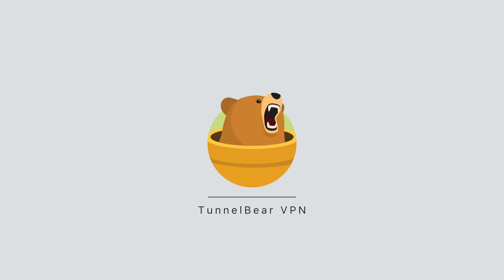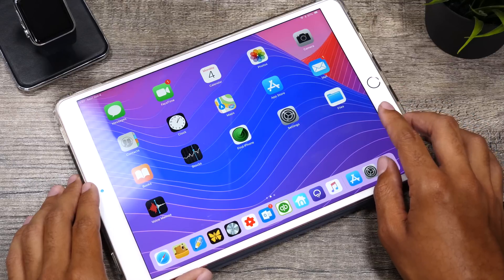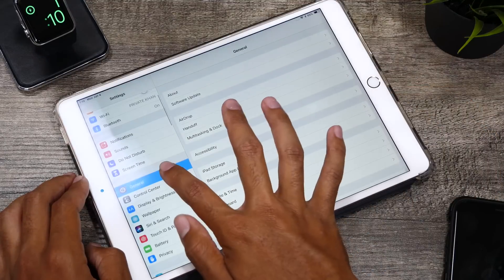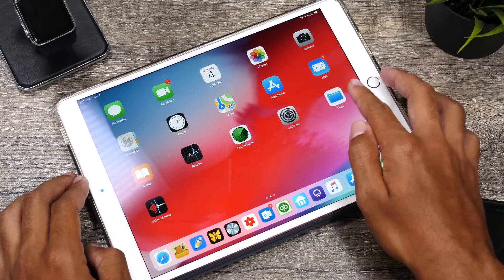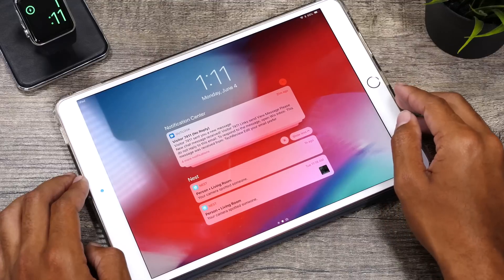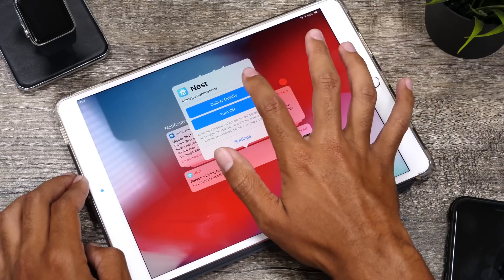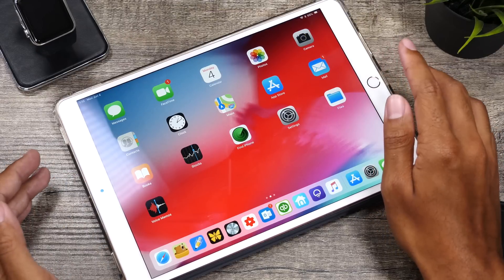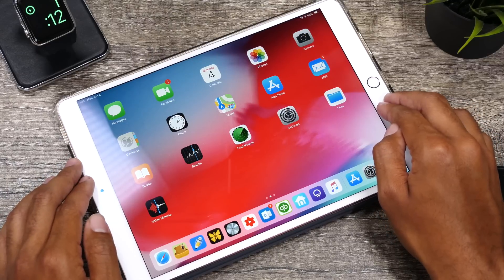iOS 12 - iPad Pro Overview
Here is a brief overview of iOS 12 running on my iPad Pro.

Support TechReview!

BTC: 1FvfLVt3sxJaS5x7JrPXJ5oEj7QwuMGTQg
ETH: 0x1825b4B78d48e5C7937EcEe03bb6b0AC6B683120
LTC: Lb1uB5SfB9kUDF3JWBvQxwWvtiLXH3hjkw+